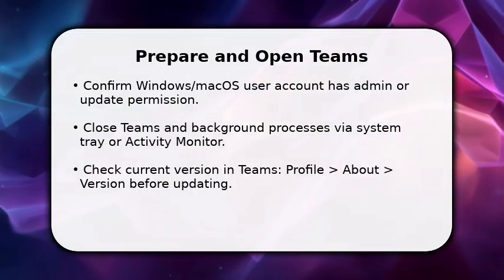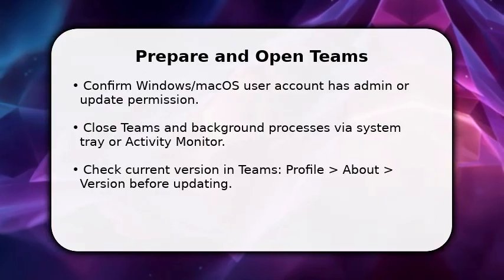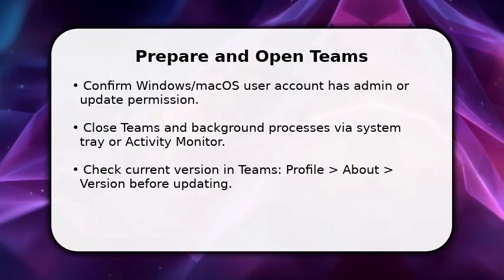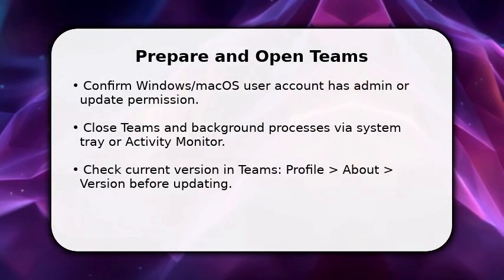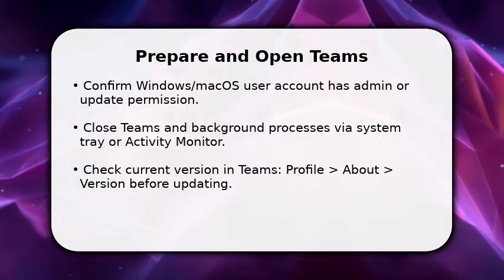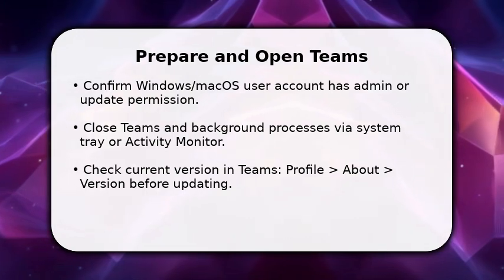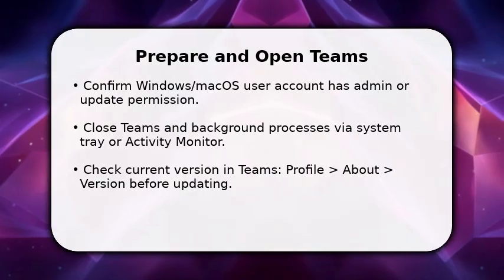How to Update Ms Teams in Laptop - Step by Step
Learn the step-by extricate process of updating Microsoft Teams on your laptop with this comprehensive guide. From checking system requirements to installing updates, follow along for a smooth transition.